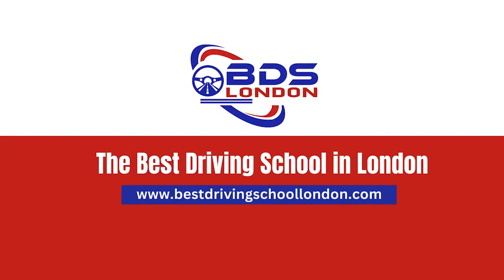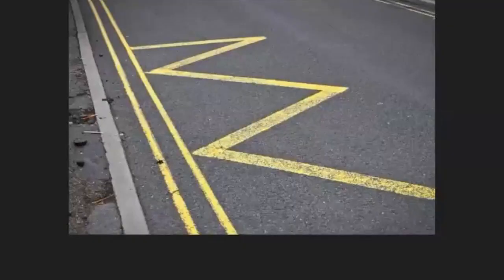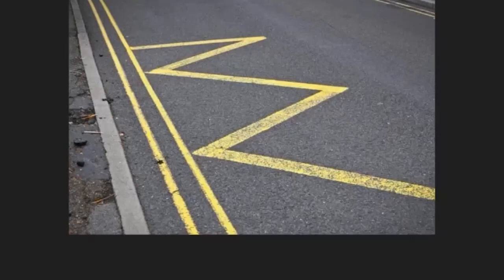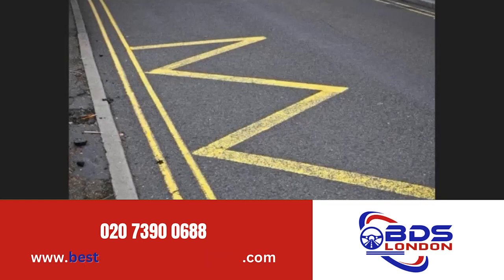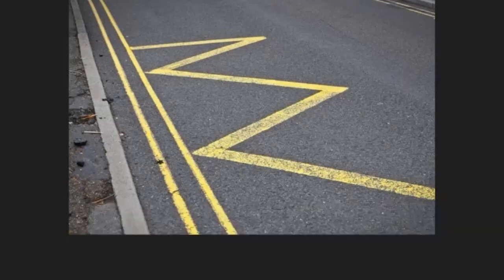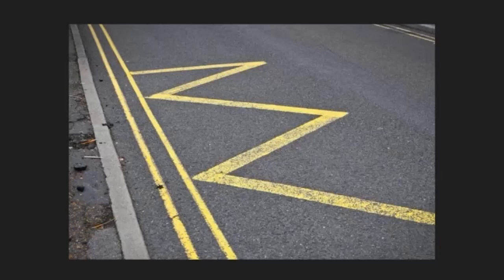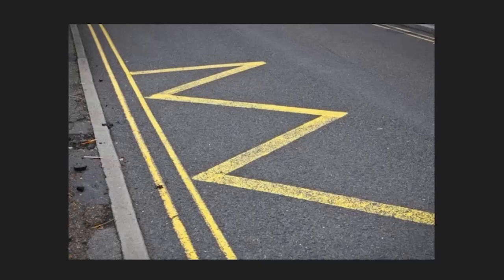Parking Smart: Pass Your Test & Dodge Parking Fines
Welcome to our comprehensive webinar, "Parking Smart: Pass Your Test & Dodge Fines." This essential session is designed to guide you through the crucial aspects of parking as evaluated in your driving test, along with expert tips to help you avoid those all-too-common parking fines.

What You'll Learn:
Key Techniques: Master the maneuvers for successful pulling up and moving off, ensuring each park is safe and legal.

Examiner's Expectations: Understand what the driving test examiner is looking for when it comes to parking, helping you secure those vital test points.

Fine Avoidance: Navigate real-life parking scenarios with the knowledge to choose spots that won't lead to fines.

Handling Fines: Gain insights into efficient and effective ways to address parking fines, should you ever receive one.

Additional Resources:
For more detailed information on avoiding parking fines and handling them if they occur, check out our blog post

Happy driving!

🚗 Join BDSL Online for In-Depth Driving Test Preparation! 🚦

Are you enjoying our webinar recordings on driving test tips and insights? Dive deeper into the world of driving with BDSL Online – our exclusive online membership platform. At BDSL Online, we offer an extensive collection of Driving Test Preparation Videos that cover everything you need to know to ace your driving test.

Whether you're a student of BDS London or not, BDSL Online is the perfect resource for anyone serious about driving. Here's what you get:

For BDS London Students: Enjoy complimentary access to BDSL Online as part of your learning journey with us. It's all included in your course, with no extra cost!
It's an investment in your driving success!
💡 Why BDSL Online?

In-depth tutorials and tips not fully covered in our YouTube videos.
Expert guidance from experienced instructors.
Tailored advice for passing the UK driving test.